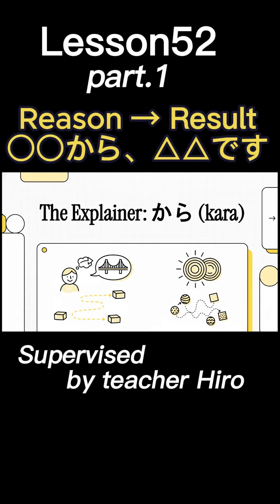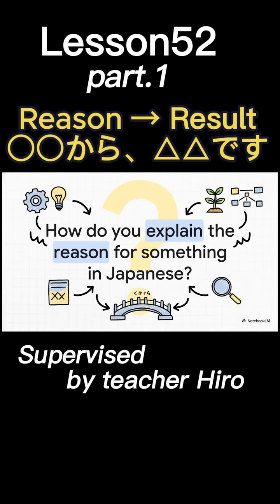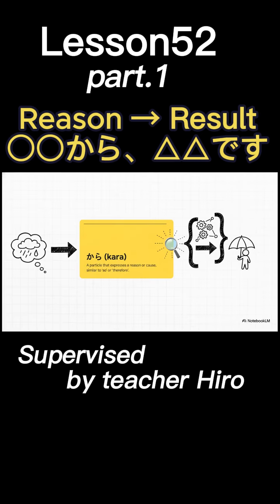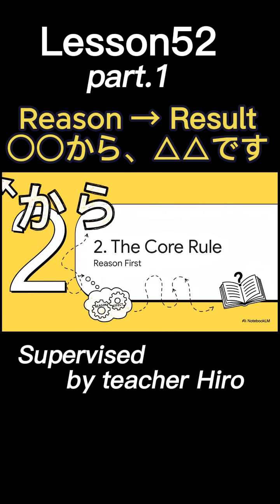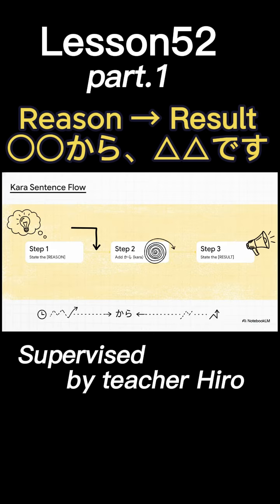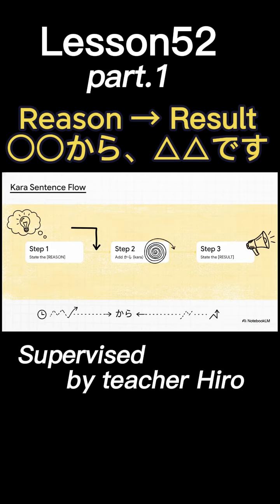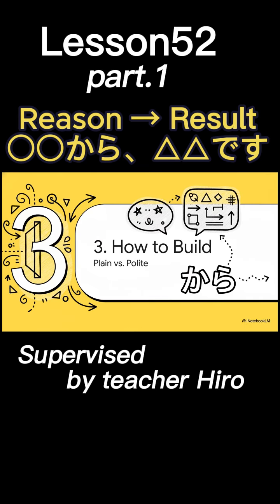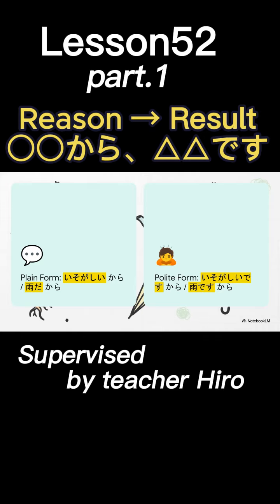Explain “Because” in Japanese Clearly: The Kara Grammar Rule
How do you explain reasons and causes in Japanese in a clear, natural way?
In this lesson, we focus on one essential particle: kara. This small word plays a huge role in connecting cause and effect, letting you explain why something happens instead of just stating facts.
You’ll learn the one non-negotiable rule for using kara, the correct sentence order, and how it works smoothly in both casual and polite speech. With clear structure and practical examples, this video helps you move beyond basic sentences and start expressing real reasons in Japanese with confidence.